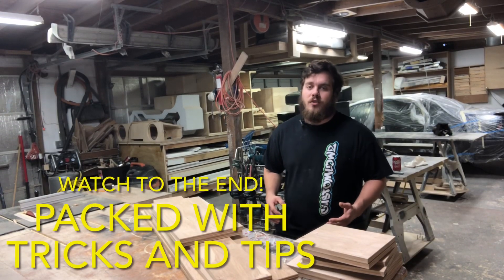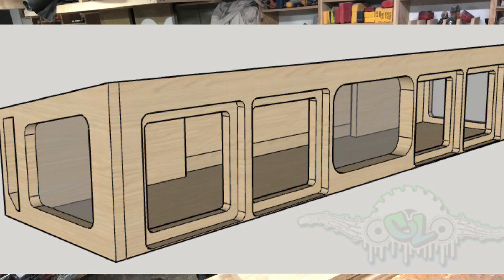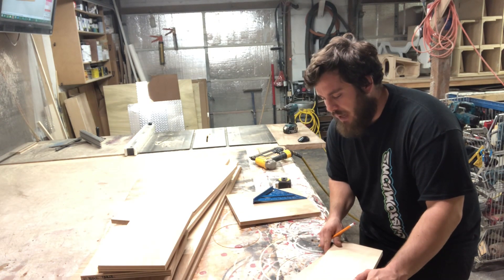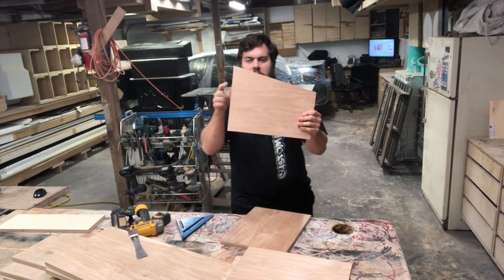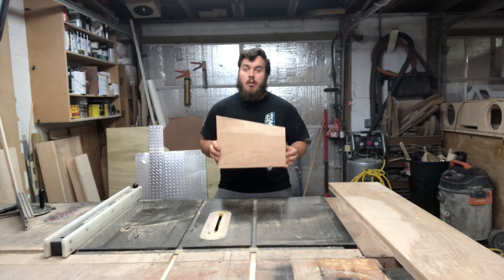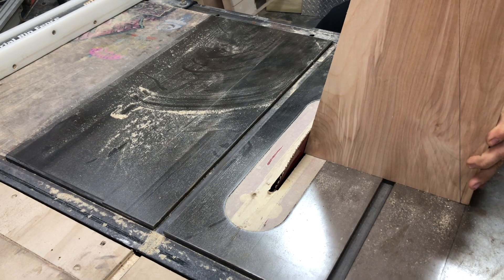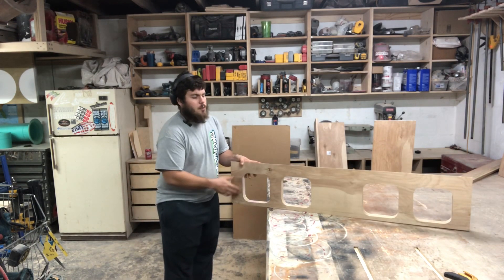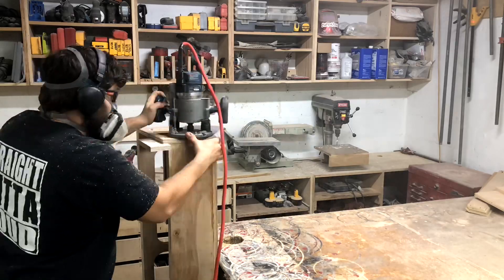How-To Underseat Truck Sub Box! Tips and Tricks-Ford 150&KICKER (Part 1)-IN THE SHOP WITH CUSTOMLOWZ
Make sure to catch part two coming soon!